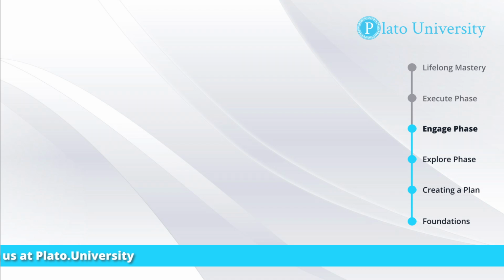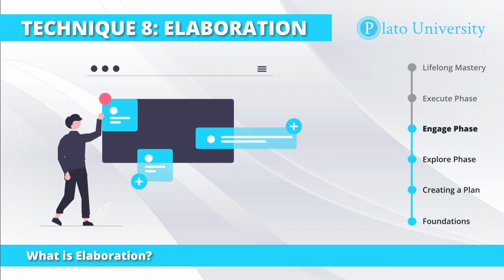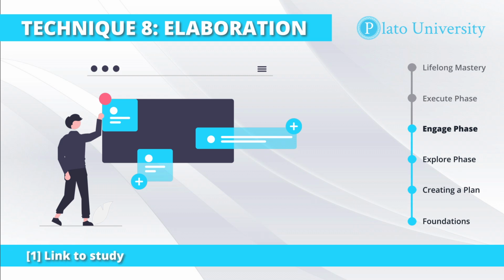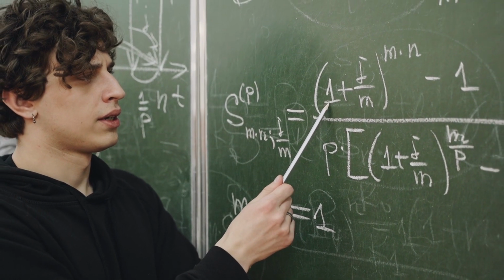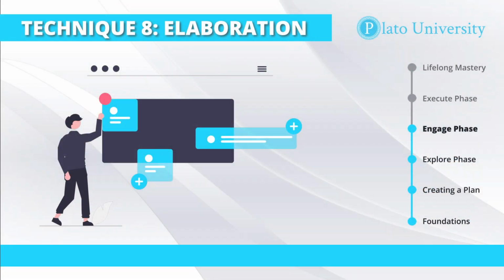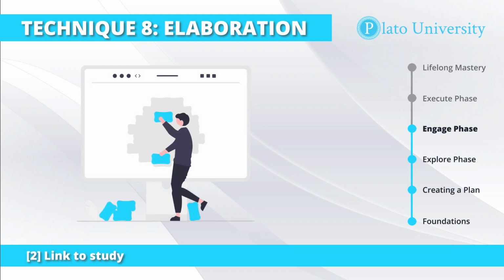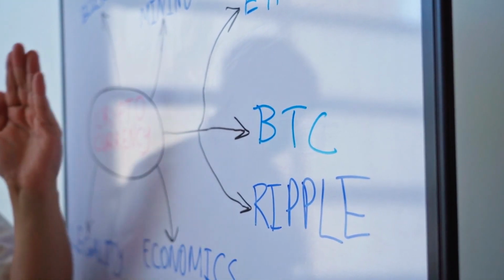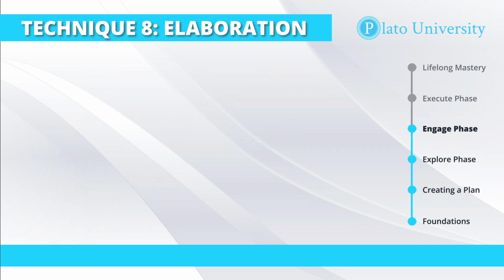Day 21: Elaboration | How to Learn Anything Course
Today we discuss our learning technique #8, elaboration, or self-explaining, which is the process of actively trying to explain the topic you're learning in your own words. You will learn what this technique is, the science behind it, why you should use it, and finally how you can apply it to accelerate your learning.

🎓 In this course you will learn the science based tools of pro learners to become smarter, remember more, and master any hard skills.

In just 10 minutes a day over 35 days, you will develop accelerated learning strategies, memory techniques, and paths to mastery that will make you successful for the rest of your life.

☕ Enjoying the free course? Consider supporting